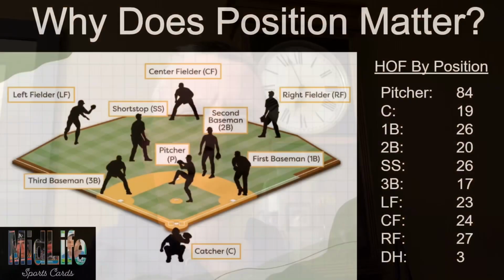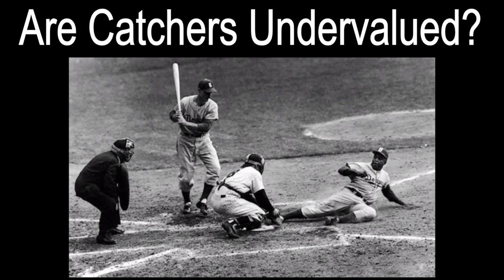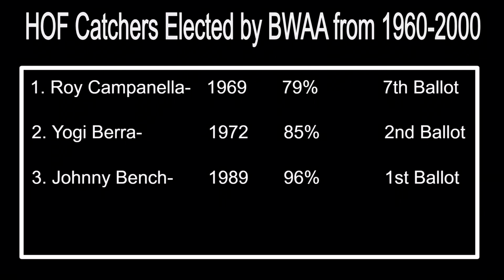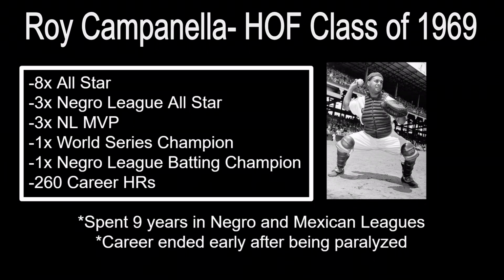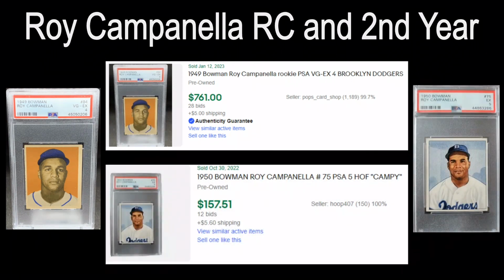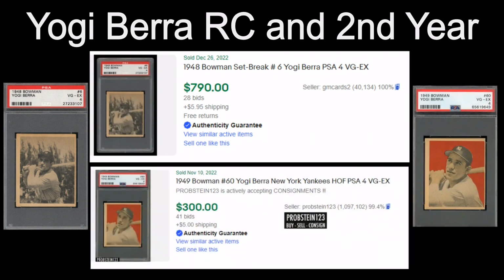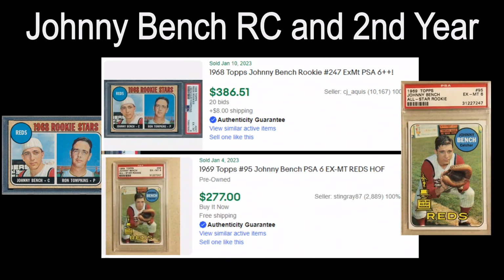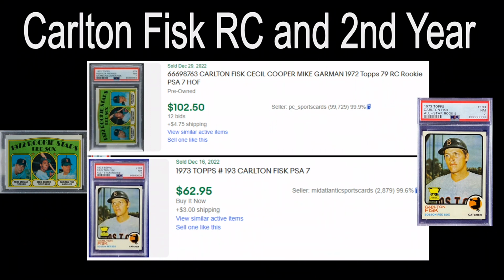Why is a Card's Value Affected by a Player's Position? Demand is NOT Equal.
I'm a collector of sports cards and not an investor.  But, I still want to get good deals and find cards that seem to be a good value.  Even if I'm not planning on selling a card, I want it to have value and be in high demand.  When looking at Hall of Fame Baseball Player's Sports Cards, why are some positions more valuable than others.  Second Basemen, for example, do not carry the same value as Shortstops or Center Fielders.  Why would it matter what position someone played?  Wouldn't their card's demand (and subsequent value) be based on their skill, appeal, and career accolades?  In this video I take a deep look at the position where cards just don't carry the same value as others.  Why?  I'm not sure.  Let me know what you think and tell me what I'm missing.